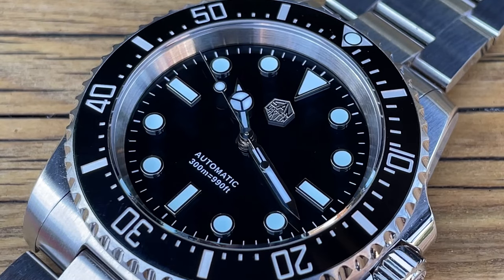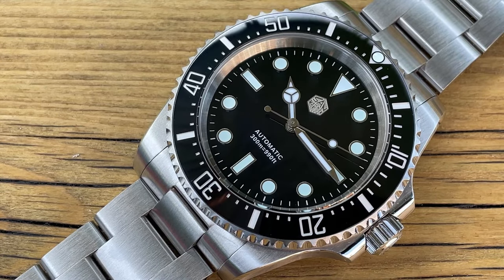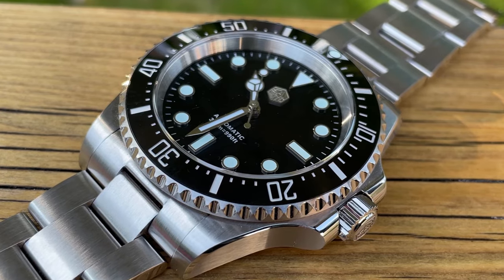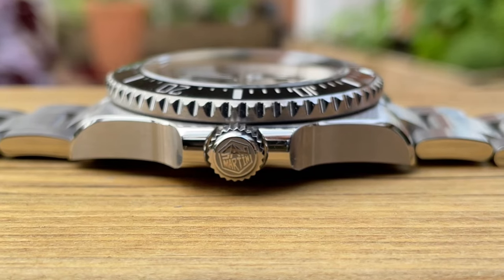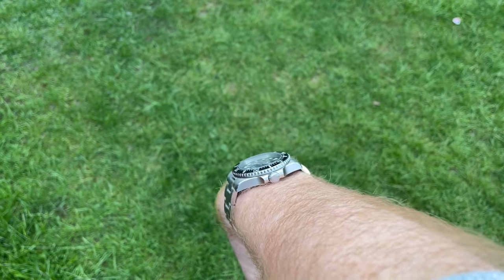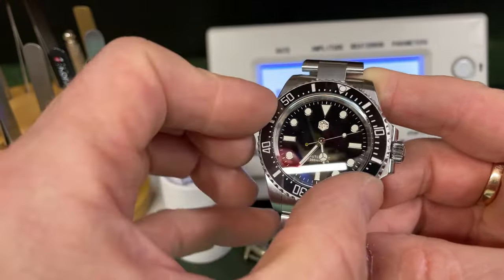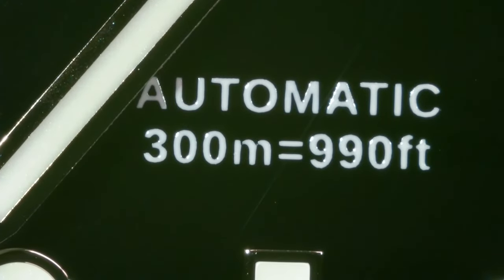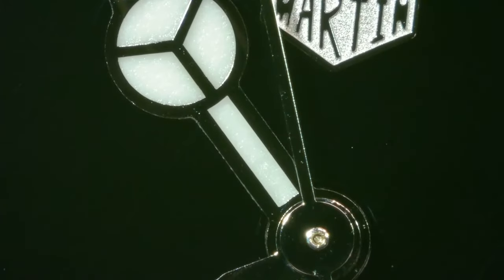The Most Detailed Review of the San Martin SN0111-G-A on YouTube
Welcome to the most detailed review of the San Martin SN0111-G-A on YouTube! In this video, we will closely examine the latest version of the SN0111 and discuss its improvements. Is it worth buying? We will find out! Get ready to see this watch inside and out, as we bring you up close and personal with our microscope. We have taken great care to showcase both the strengths and weaknesses of this timepiece, providing you with the information you need to make an informed decision before purchasing. So, sit back, relax, and let's dive into this comprehensive watch review.

Please consider joining my new Facebook group for San Martin. Love you to be part of the community!

I am a passionate about watches and I am a self taught watch repairer and restorer mainly working on vintage watches. I have another channel My Retro Watches which shows my work with the aim of inspiring others into this wonderful hobby.   I started this watch review channel to give my opinion and broaden my horizons on new watches from established and microbrands alike.
I enjoy producing watch review videos and think I offer a different perspective to other reviewers as I am not afraid to remove watches from cases and inspect everything under a microscope.

If you are a watch brand and want me to appraise and review your watch then please get in contact with me via my email